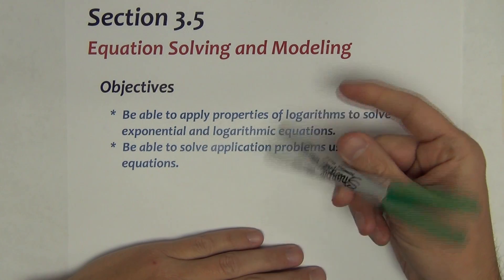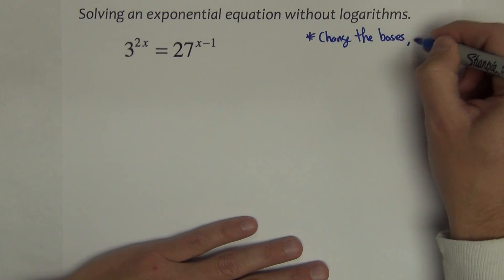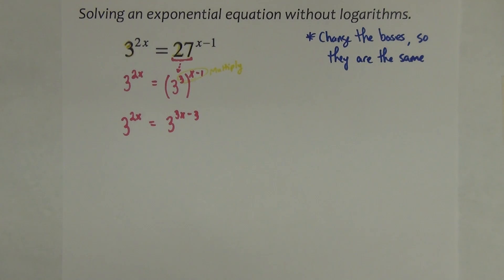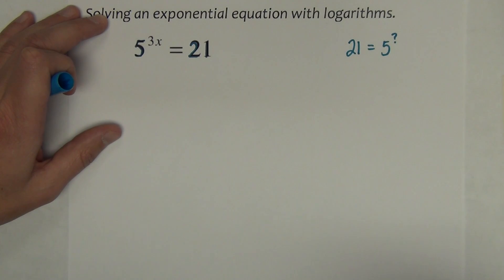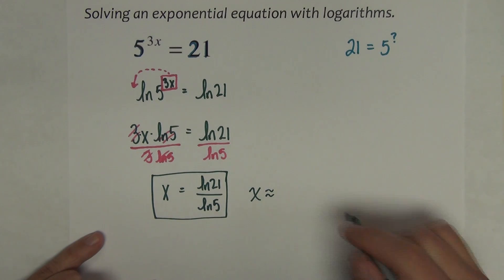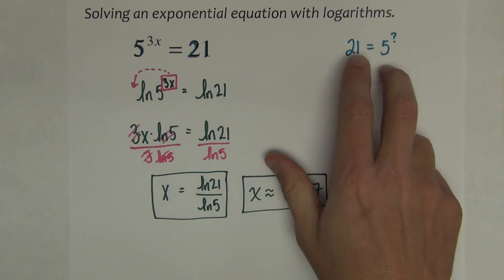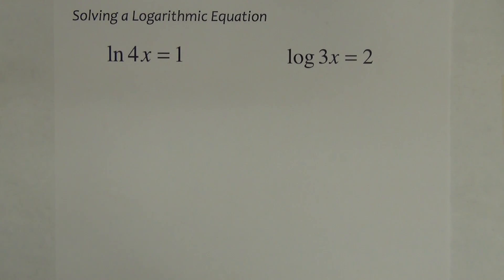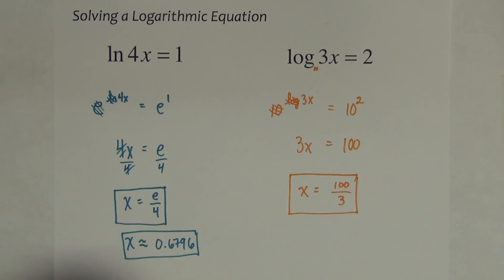College Algebra - Section 3.5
In this video, I will show you how to solve exponential and logarithmic equations.